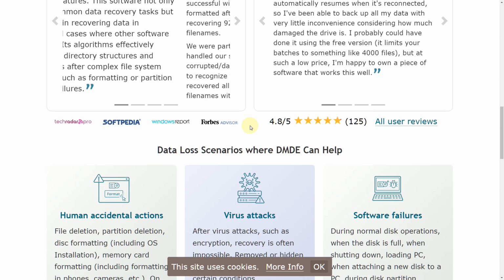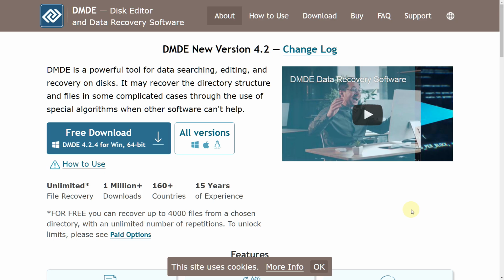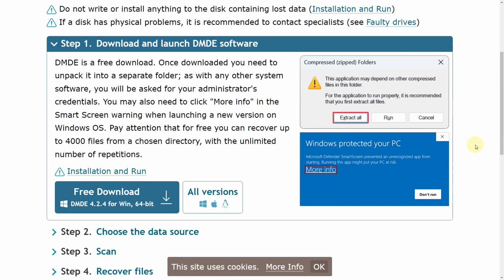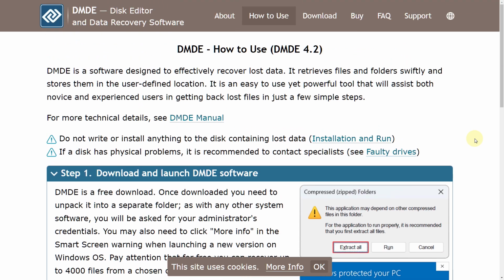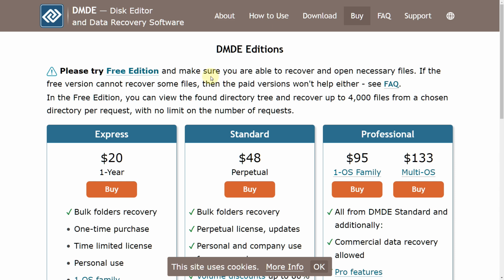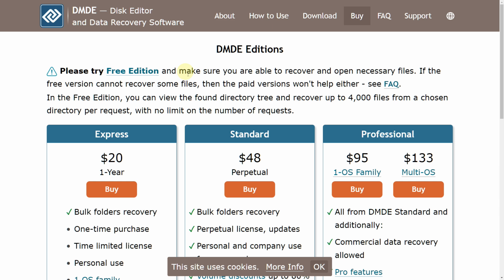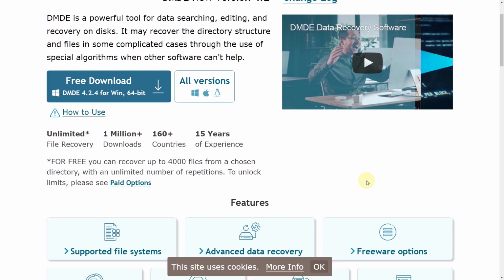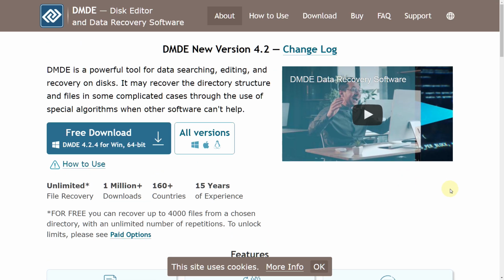Great Data Recovery Software for Memory Cards SDHC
Which software did Adam recently use to recover a corrupted miniSD card? The one featured in this video!